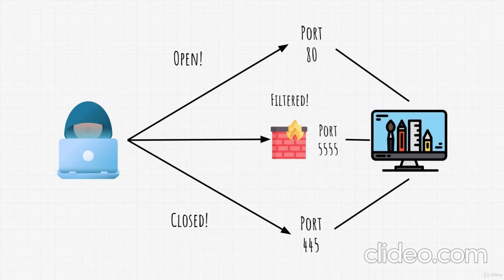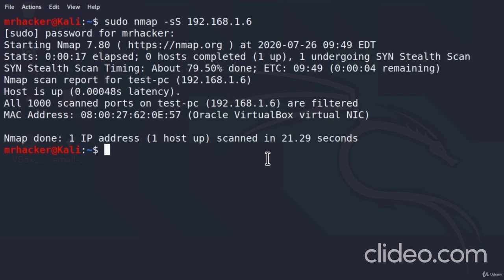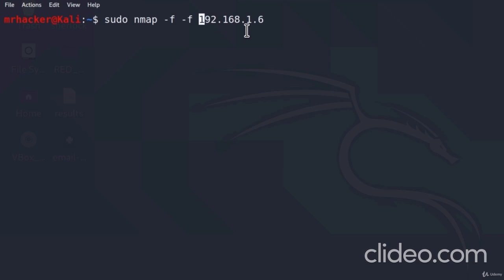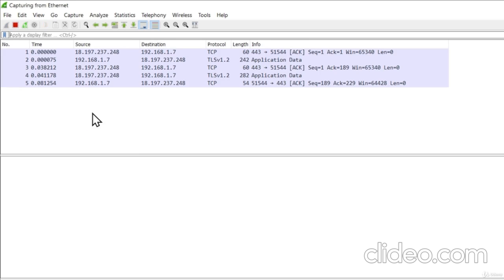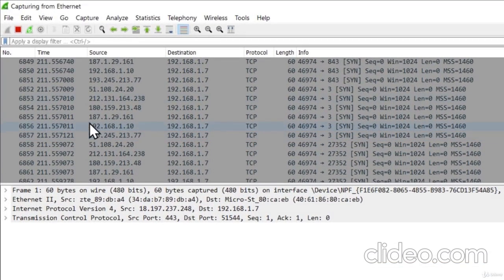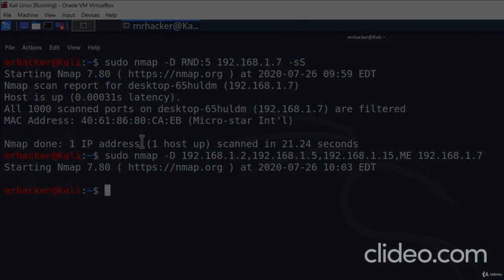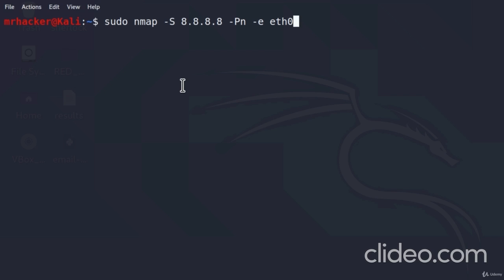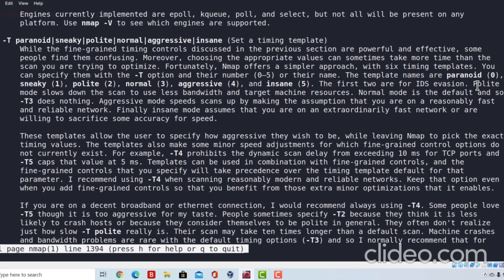IDS and Security Evasion | Part 9 | Learn Ethical Hacking | ZeeSec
Learn Ethical from Scratch to Pro-Hacker